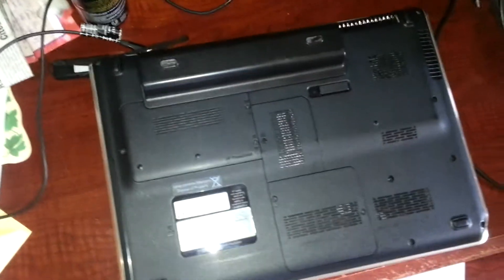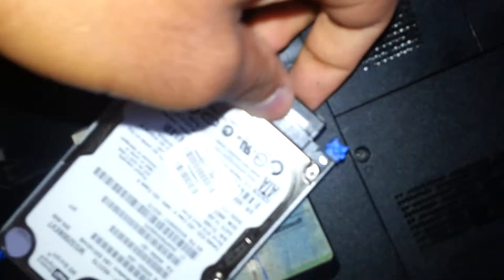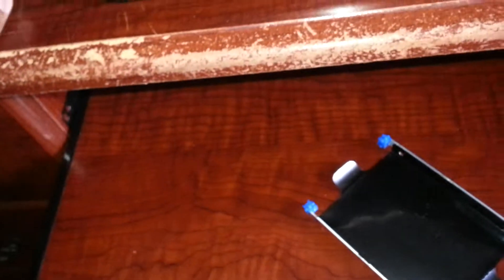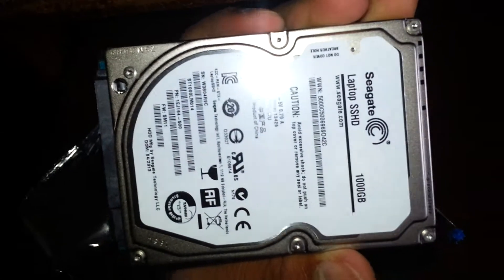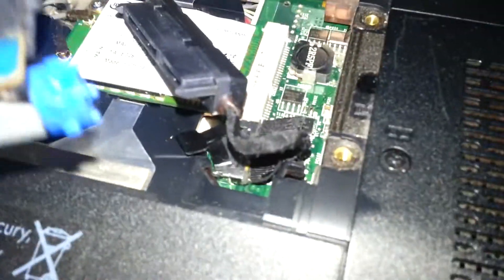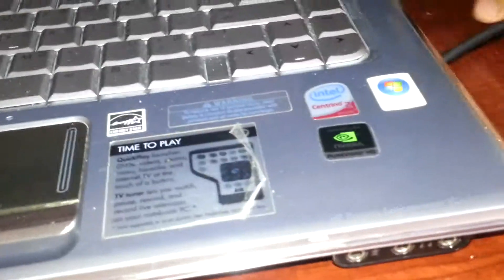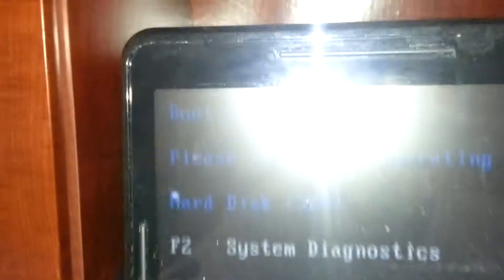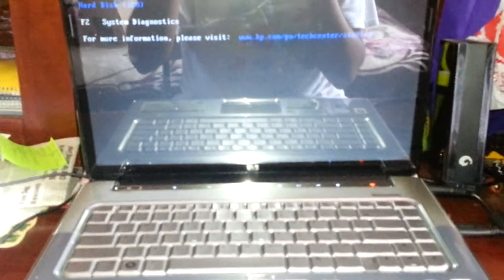HP Pavilion DV5-1017nr: Replacing HDD with SSHD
Replacing my HDD with Seagate 1TB SSHD, since my HDD failed. Backed up most of my files on an external hard drive. But Boot Device not installed message showed up. I need to get the Vista OS.